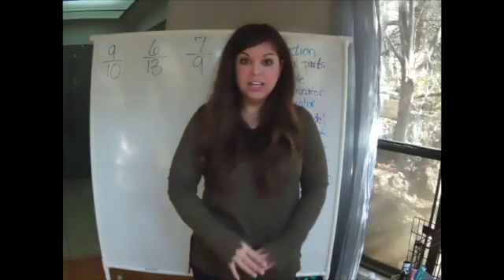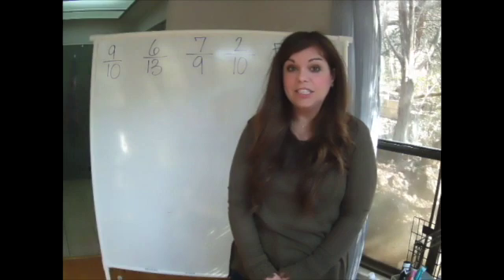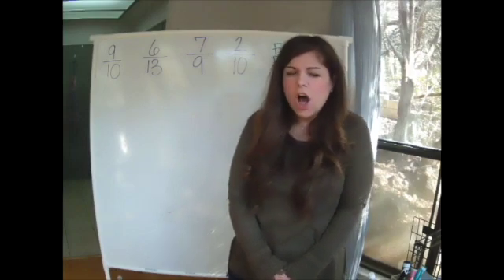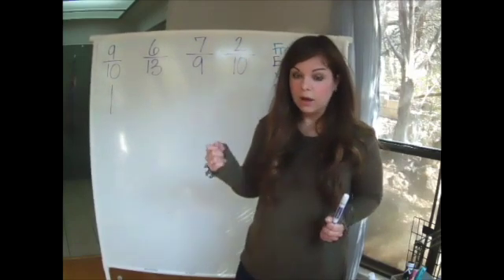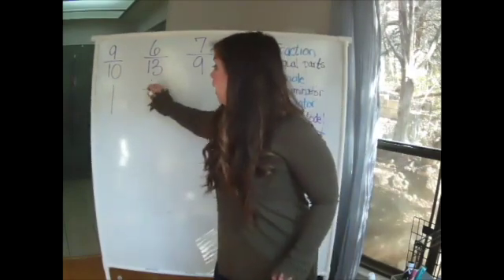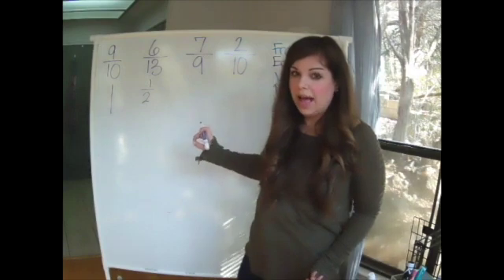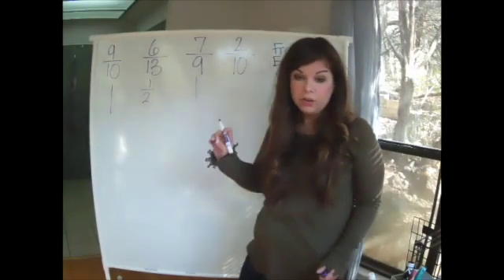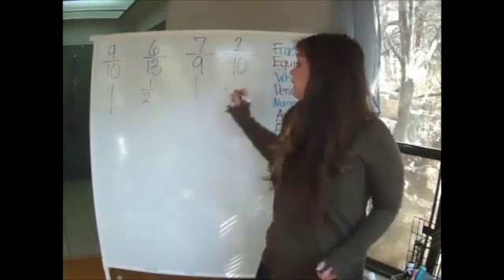Reviewing Fraction Benchmarks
This video is about fraction benchmarks.